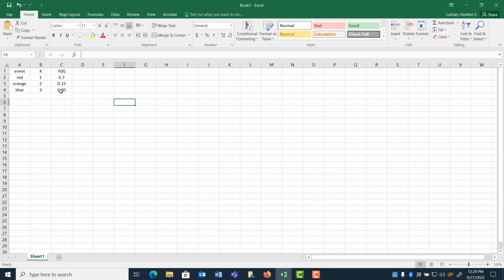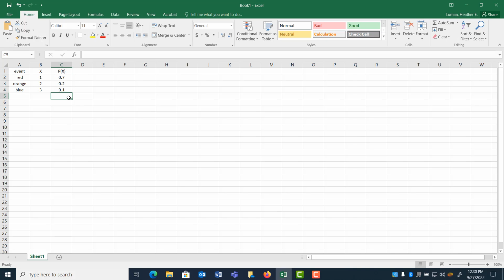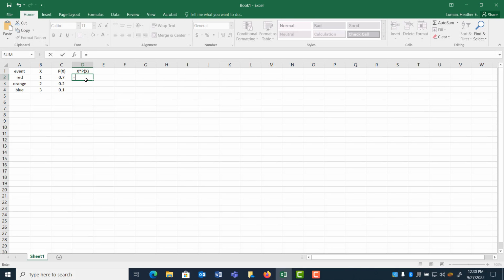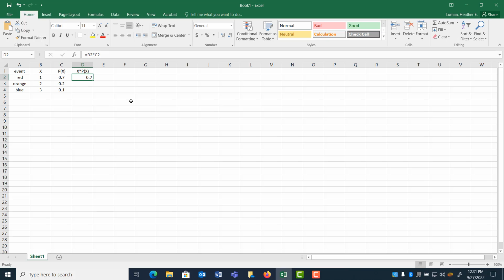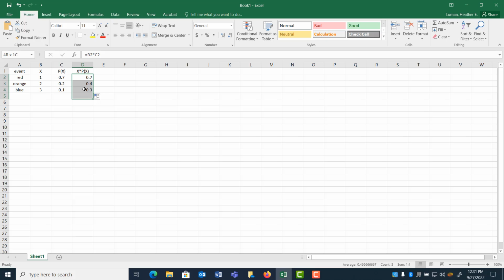How to use MSexcel for expected value calculations (stats Ch 6)